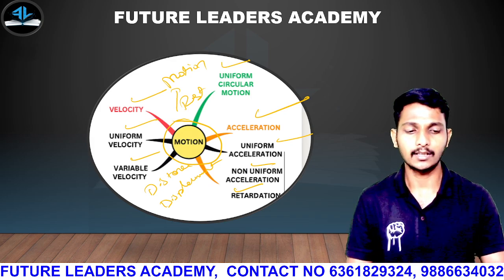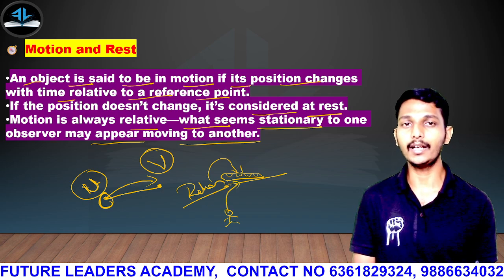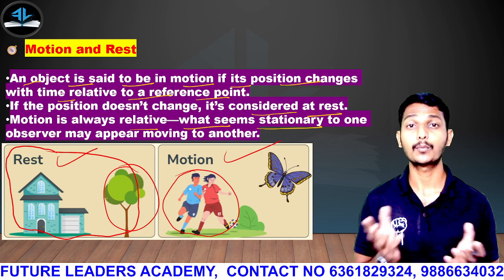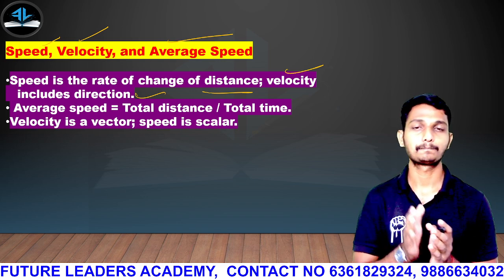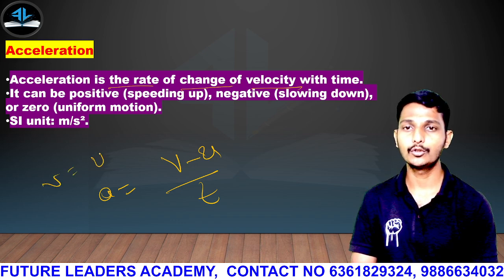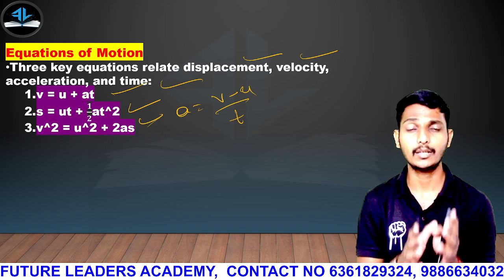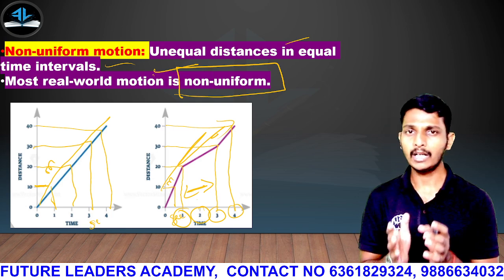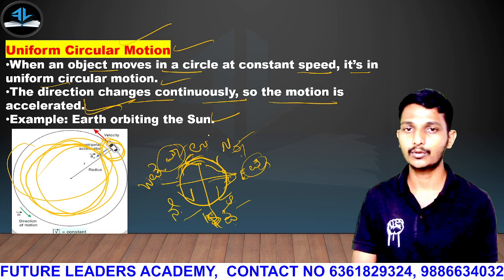CLASS 9 | MOTION | ONE SHORT | FUTURE LEADERS ACADEMY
UPDATE FOR COMPETITIVE EXAMS
SSLC | ARMY | KPSC | KAS | PSI | FDA | SDA | SSC | RRB | BANKING | FOR ALL EXAMS